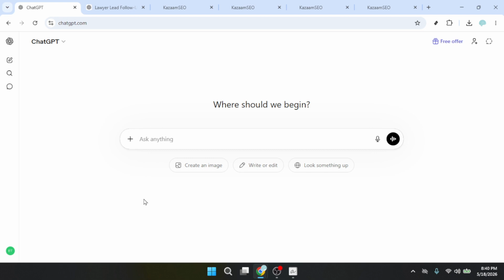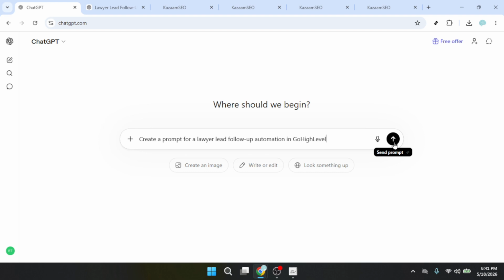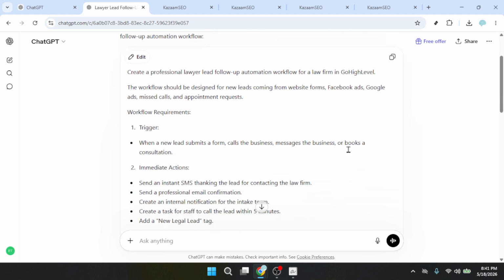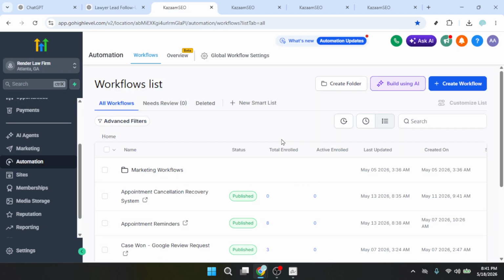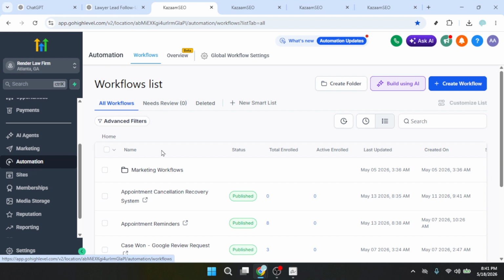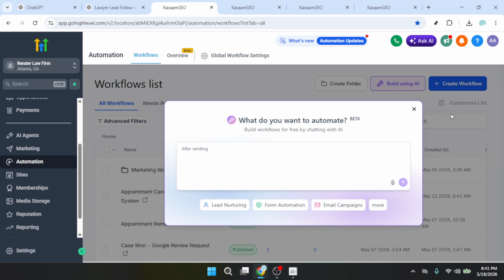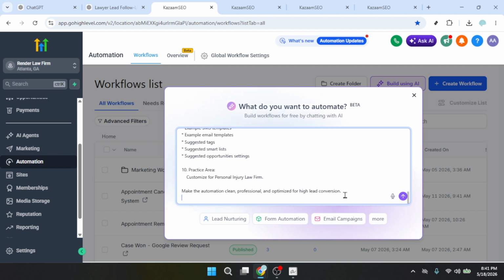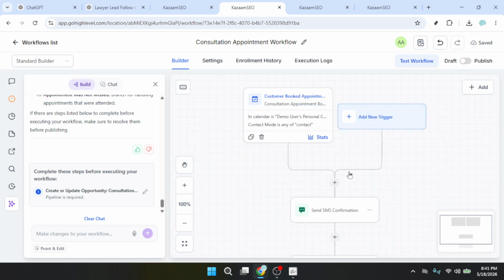How to Use ChatGPT in GoHighLevel Automations (Easy Guide)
In this video, we discuss how to use ChatGPT to craft effective prompts for GoHighLevel automations. You'll learn how the AI builder within GoHighLevel can transform these prompts into fully functional AI workflows, making your lead generation automation and marketing automation more efficient. This guide demonstrates building a lawyer lead follow-up automation, highlighting the synergy between ChatGPT and GoHighLevel AI.

00:00 Introduction
00:19 Open ChatGPT
00:46 Create a Prompt
01:07 Send Prompt
01:13 Copy Prompt
01:29 Open GoHighLevel Subaccount
01:50 Create Workflow
02:02 Build Using AI
02:14 Paste the Prompt
02:35 AI Generates Workflow